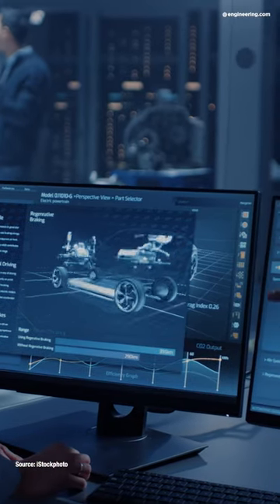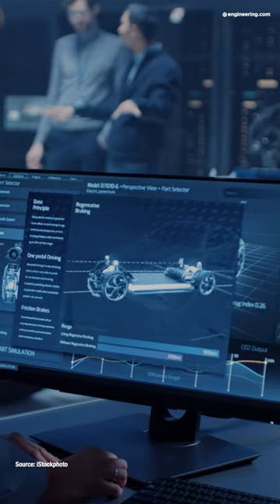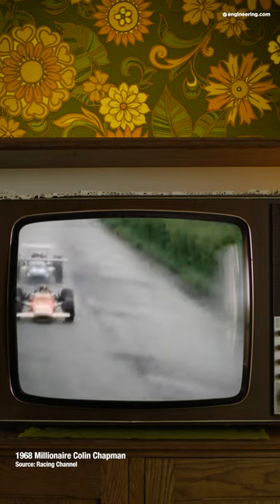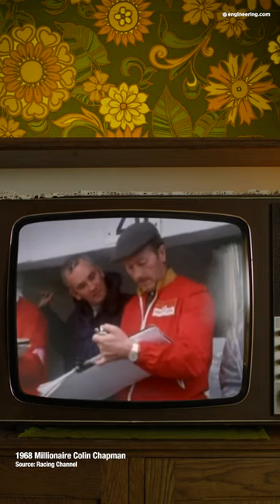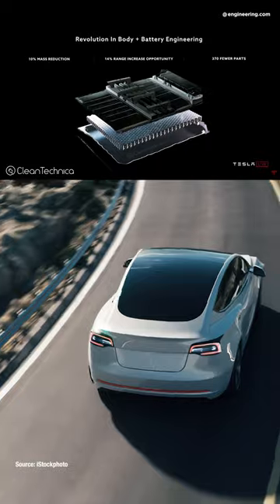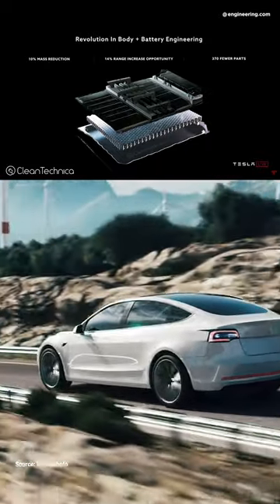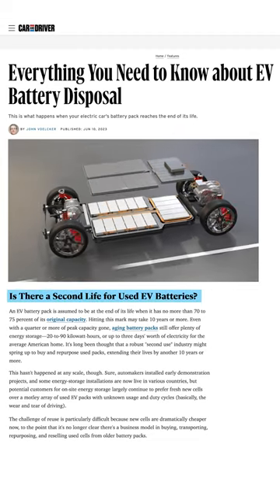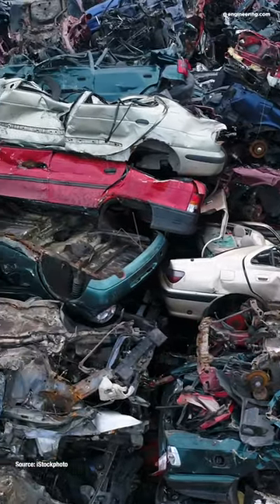EV Structural Batteries? It’s a Bad Idea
Structural batteries in electric vehicles are planned obsolescence.

JOIN ENGINEERING.COM:
Easy, free. Join and get access to more stories, videos, white papers, research reports made for the engineering professional. Customize your profile to follow topics you care about and engage with the global engineering community.